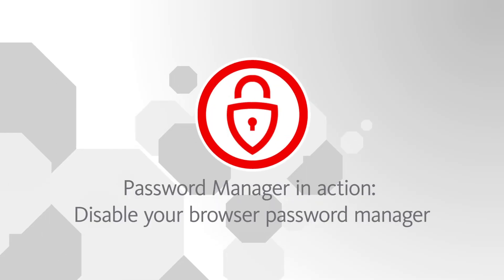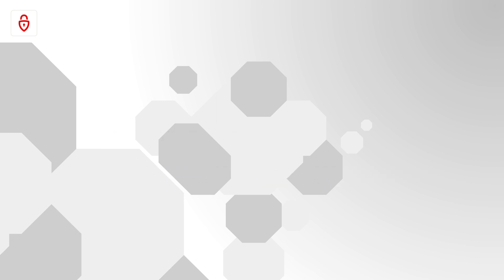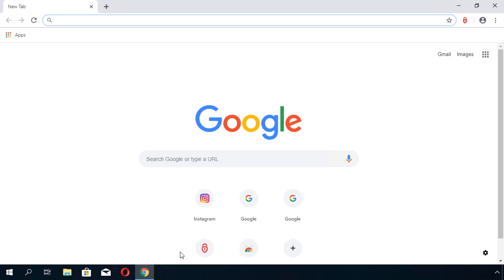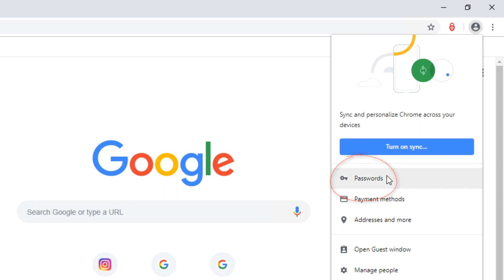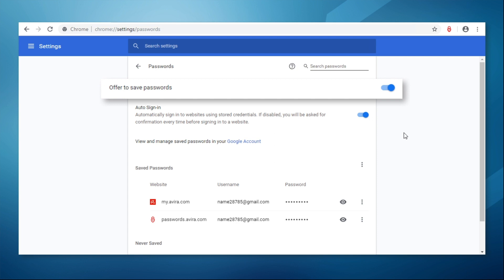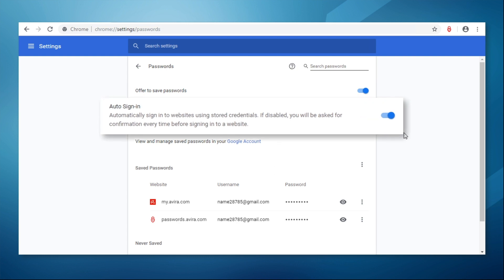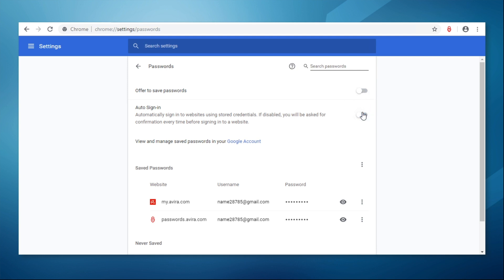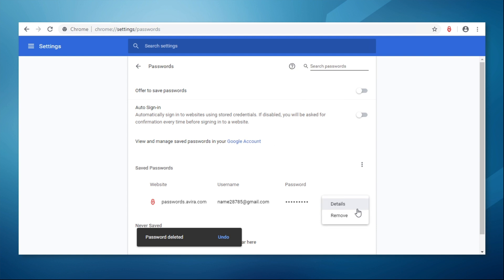How to disable the browser password manager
In this video, we show you how to disable the default password manager in your browser. Passwords stored in the browser are not secure and can be viewed by anyone who has access to your device. With the Avira Password Manager, you protect your passwords with a master password that only you know.

The Avira Password Manager extension can be added to Google Chrome, Mozilla Firefox, Opera.

If you are currently using an incompatible browser, we recommend downloading the Opera browser. The Avira Password Manager extension is already preinstalled on this browser.